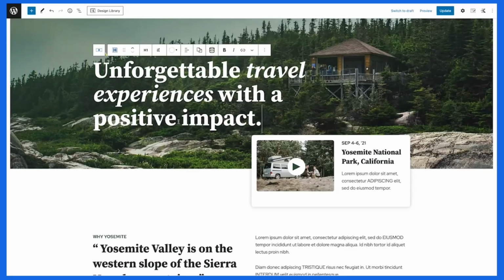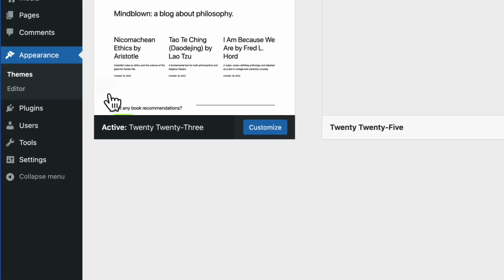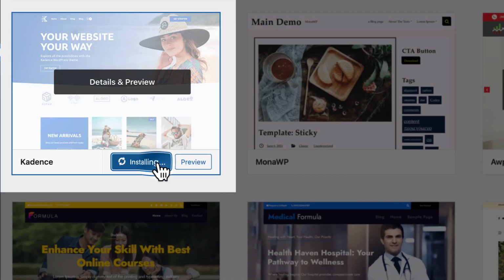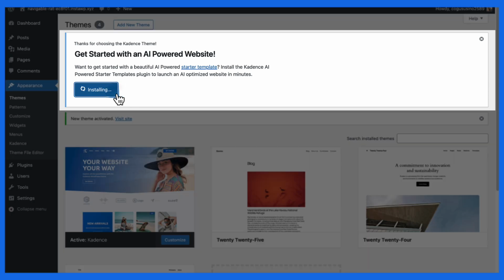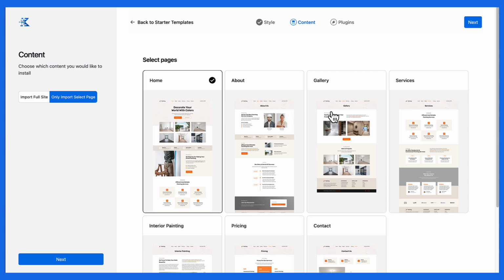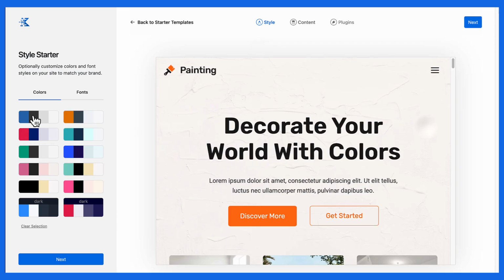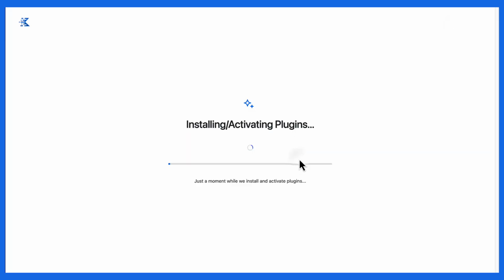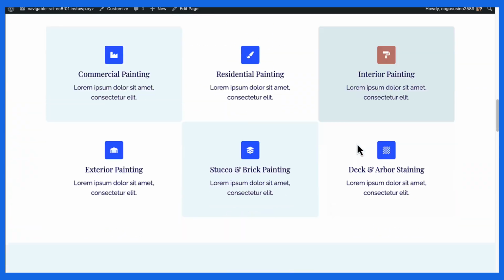How To Install The Kadence Theme (In Less Than 2 Minutes)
This quick video will show you how to install the Kadence Theme in less than 2-minutes.